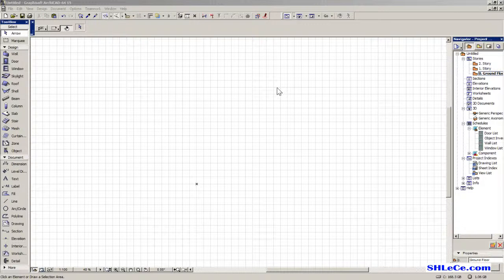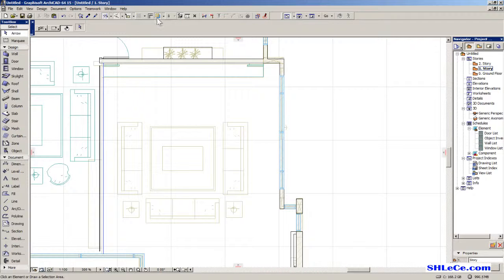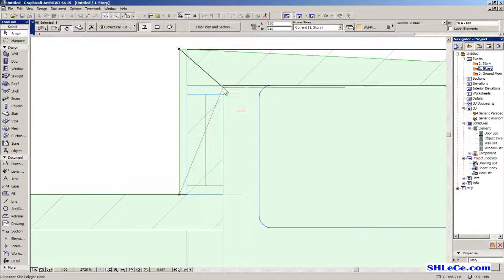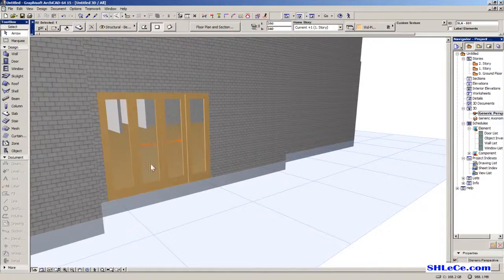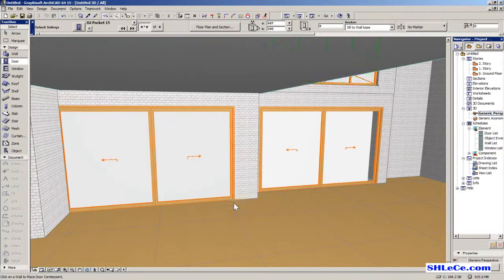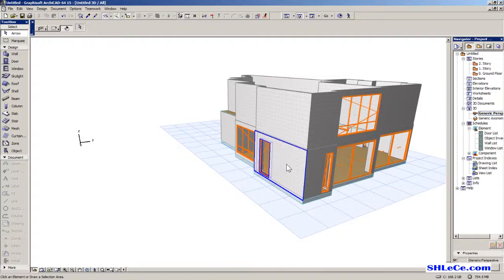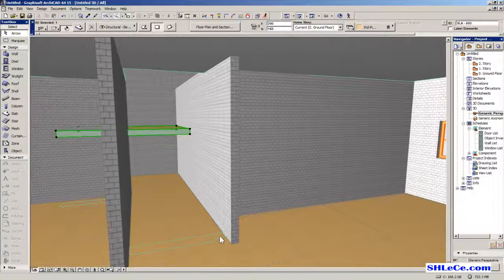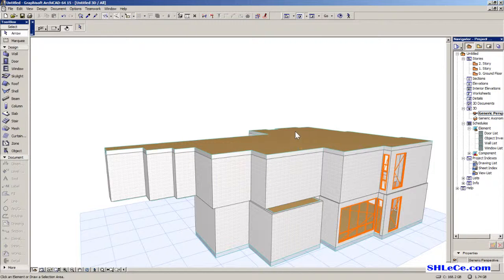tutorial 3dsmax vray Drawing the building in ArchiCAD.mp4